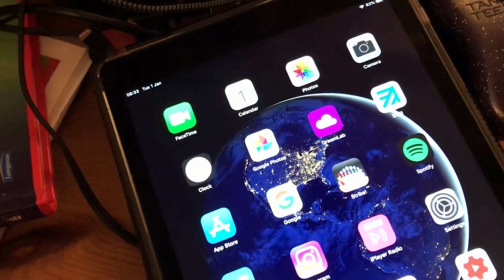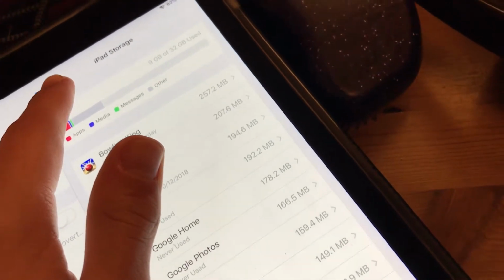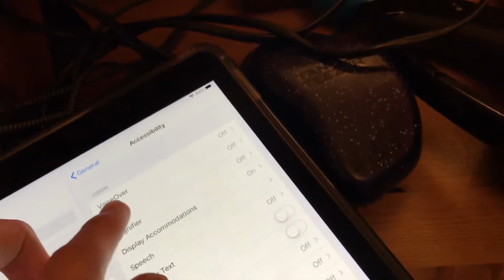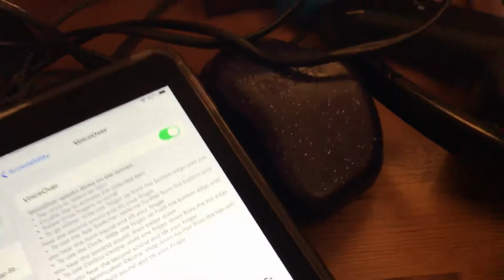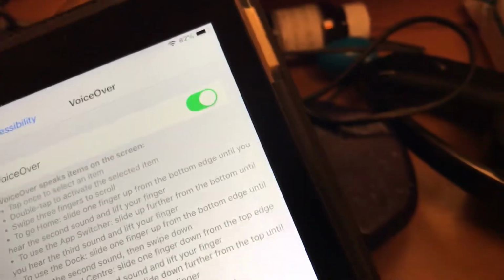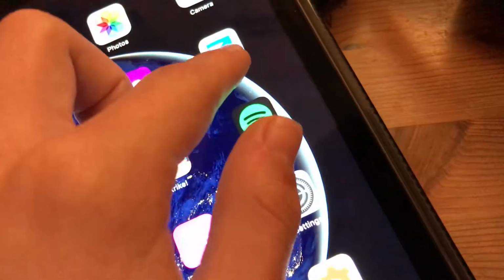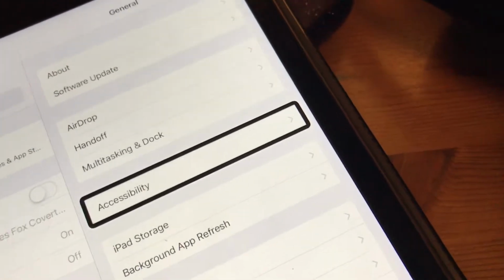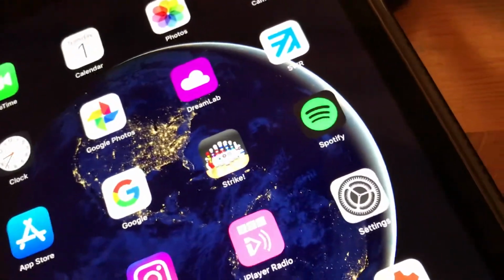How to turn on and off voice-over on your iPhone, iPad and iPod touch, and how to use it.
This is a tutorial video on how to activate VoiceOver on the iPhone, iPad and iPod touch, and how to use this feature.